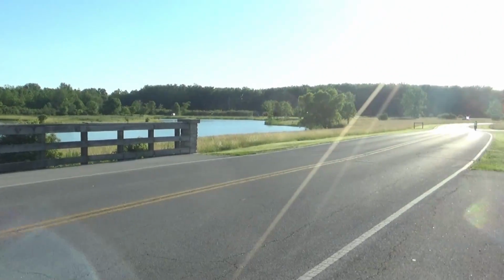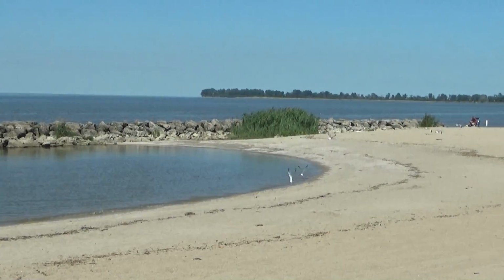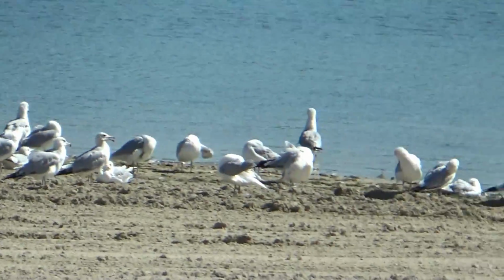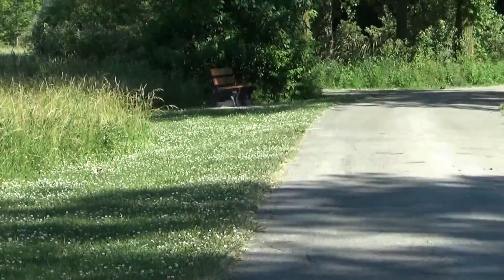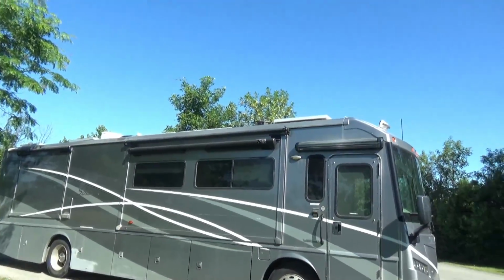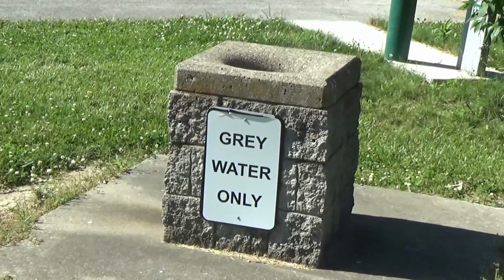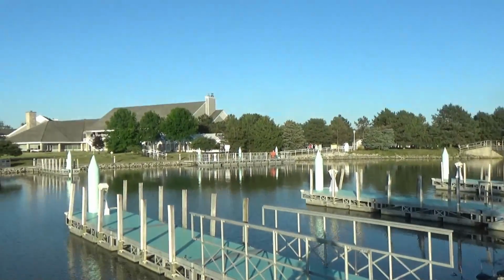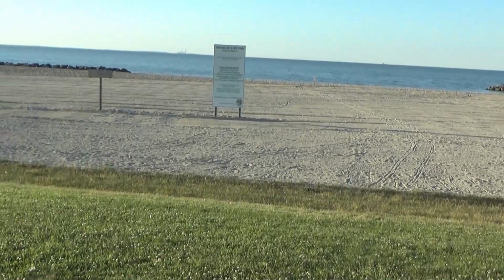Maumee Bay State Park, with camping, on Lake Erie, near Toledo, Ohio